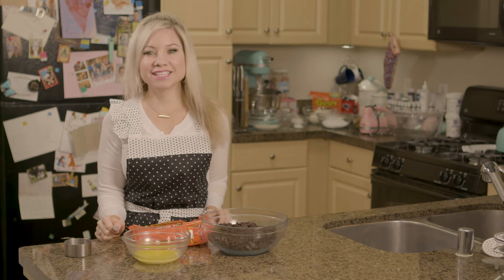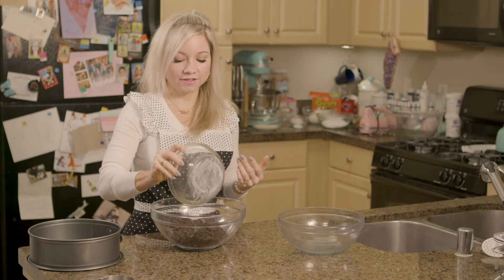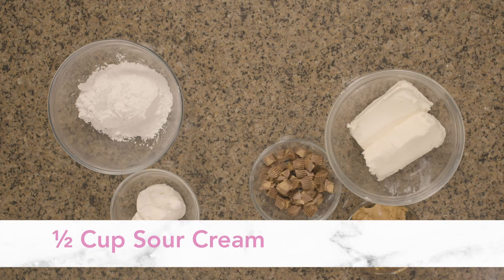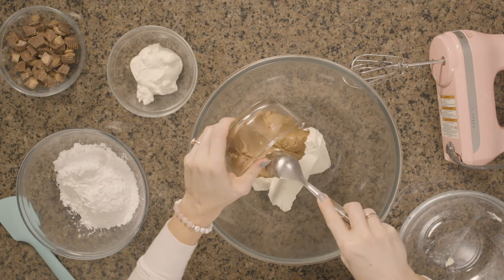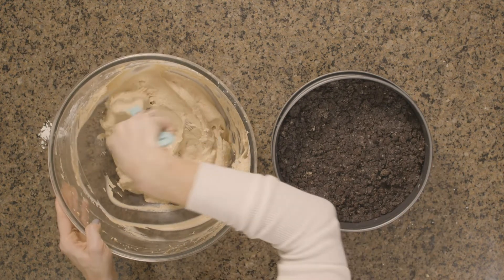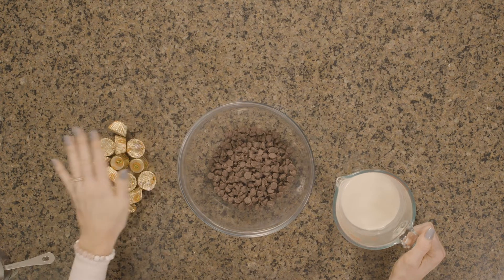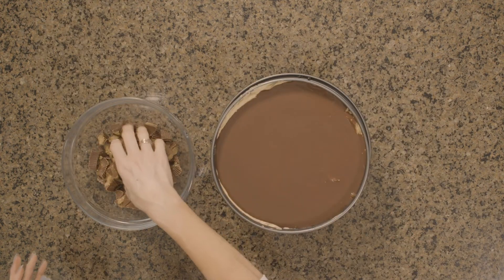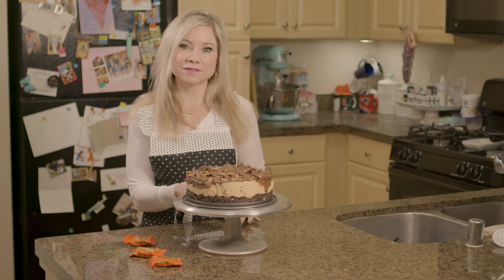Reese's No Bake Peanut Butter Cup Cheesecake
I could literally be president of the Reese’s Peanut Butter Cup fan club because I love them that much! I wanted to make a simple no-bake cheese cake for my channel, and when I got a request for, “something with Reese’s” from a friend, I knew exactly what to make for my fellow peanut butter cup lover! This cheesecake could not be any easier to make, and it’s no fail because it requires no baking! In this episode I’ll show you how I created the oreo crust, filled with fluffy and rich peanut butter cup filling and topped with a decadent chocolate ganache. This cheesecake got a five star rating, and I know anyone that makes it will LOVE it.

Notes:
Reese's No Bake Peanut Butter Cup Cheesecake Recipe

Ingredients:
For the Crust:
35 Sandwich Cookies (I used Oreos) crushed (you can use a food processor or crush in a bag using a rolling pin)
6 Tablespoons melted butter

For the Cheesecake Filling:
16 oz. softened cream cheese (two blocks)
1 ½ cups creamy peanut butter
1 cup powdered sugar
½ cup sour cream
½ cup cold heavy cream
2 tsp sugar
1 cup chopped Reese’s peanut butter cups

For the Topping:
1 cup semi sweet chocolate chips
1 cup heavy cream
1 cup chopped Reese’s peanut butter cups

Instructions:
For the crust:
Mix cookie crumbs and melted butter together in mixing bowl. Press mixture evenly into greased 9” springform pan. You’ll want a thick layer packed tightly together as this will help the crust not fall apart when cheesecake is cut
Place in freezer while you make the filling.
For the Filling:
In separate bowl, beat heavy cream and sugar until it forms stiff peaks. Set aside
Beat softened cream cheese and peanut butter together.
Add in powdered sugar and sour cream and continue beating.
Fold in whipped cream to ingredients. Be careful not to overmix as we want to keep the volume of the whipped cream.
Refrigerate to set for at least 4 hours, or up to two days. I did overnight.
For Topping:
After cheesecake has set, heat heavy cream in microwave safe bowl just until it’s about to boil (do this in 30 second increments).
Pour hot heavy cream over chocolate chips and let set for 2-3 minutes.
Stir until chocolate is melted and chocolate is smooth.
Let cool for 10 minutes.
Pour and smooth over cheesecake.
Garnish with peanut butter cups.
Return to refrigerator for at least 1 hour.